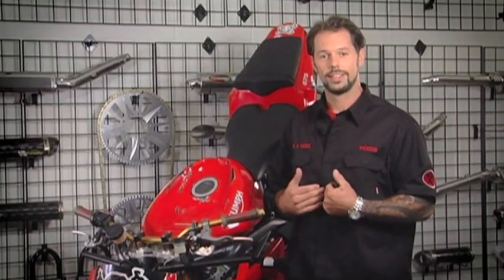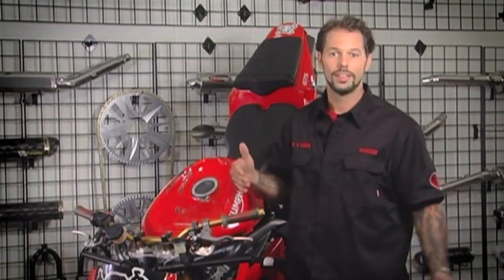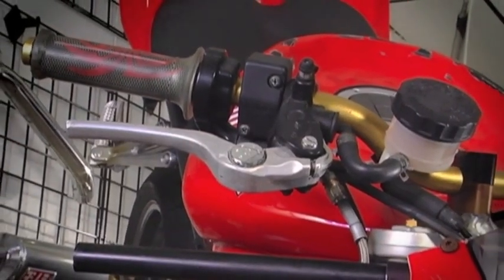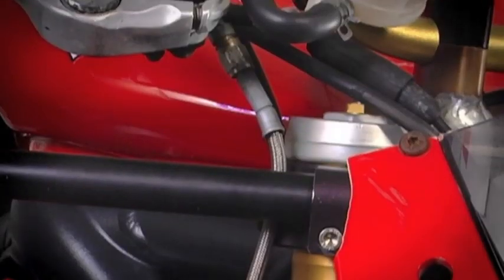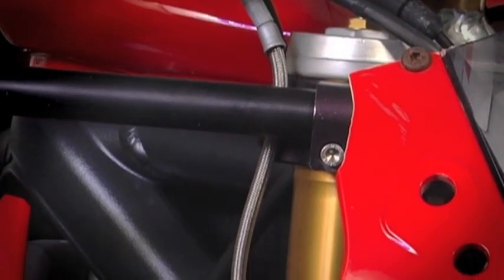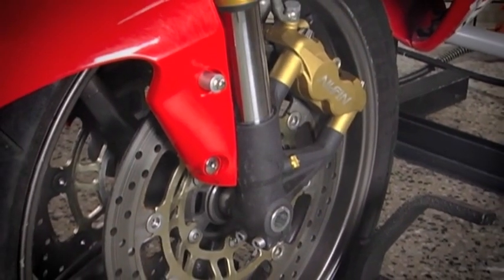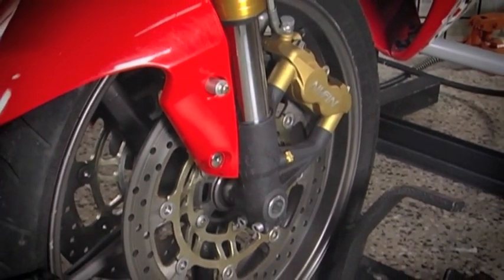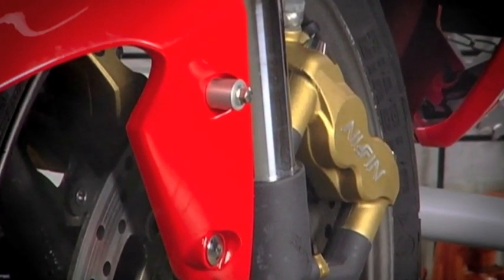Learn How to Stoppie aka Endo with Kyle Woods and Bill Dixon: Brake Check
Professional Stuntman Kyle Woods and Longest Stoppie Champion Bill Dixon tell you the secrets of performing a record breaking stoppie in this how to stoppie video series.  In this Video Kyle Woods discusses the importance of Brake Check.